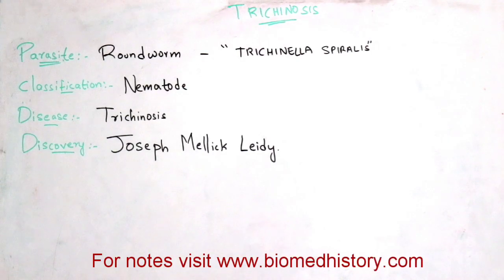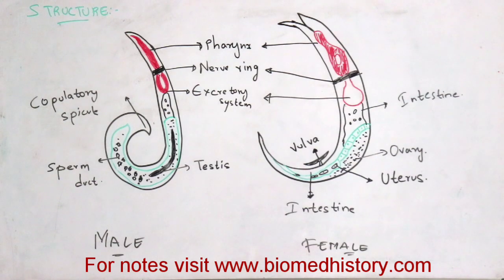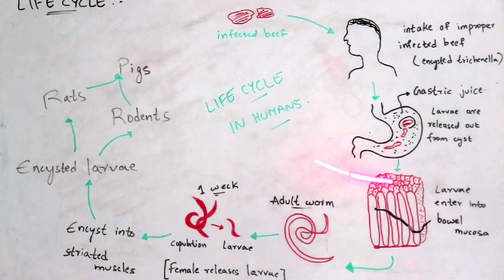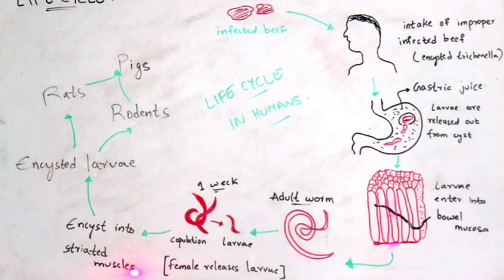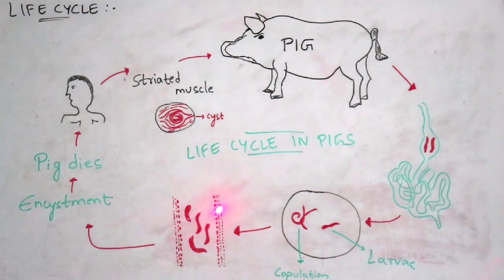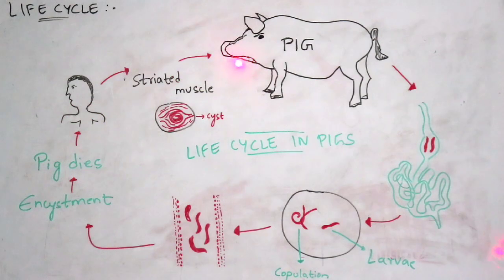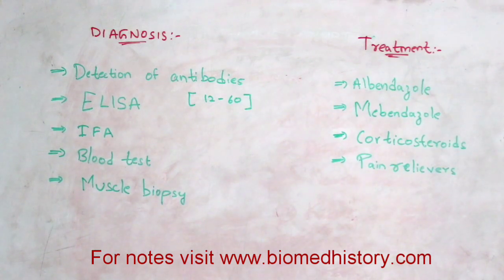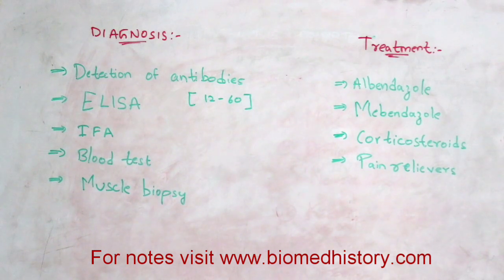TRICHINOSIS || TRICHINELLA SPIRALIS || STRUCTURE || LIFE CYCLE || SYMPTOMS || BY PHANINDRA GUPTA